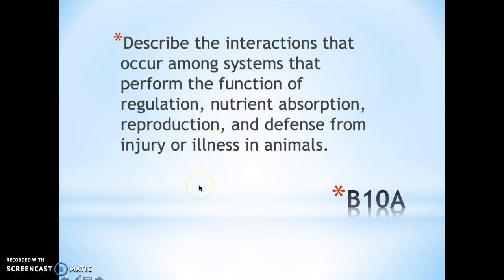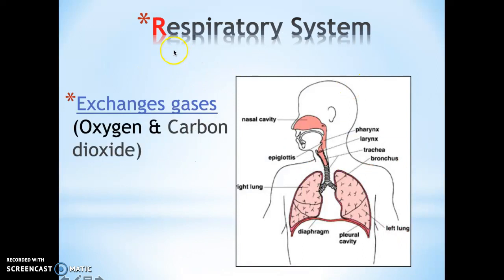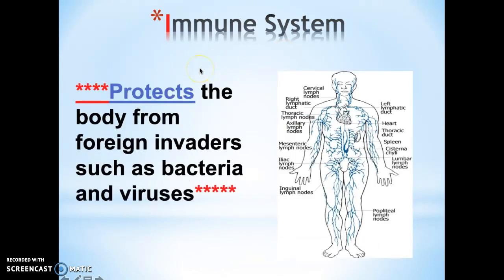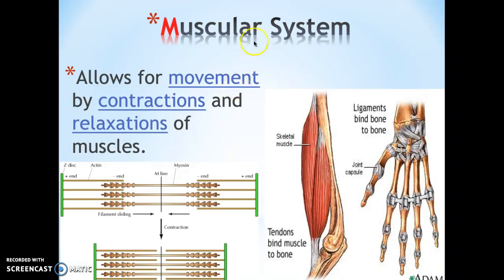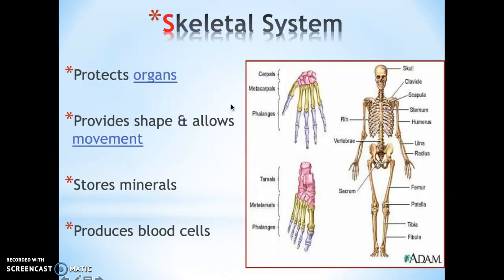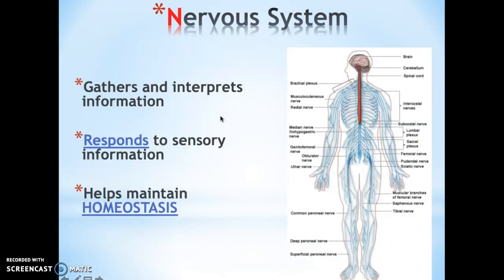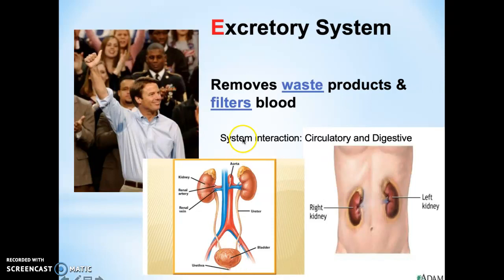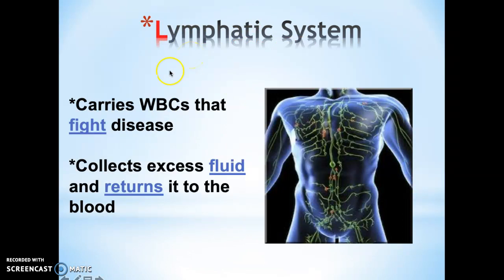Body Systems Review